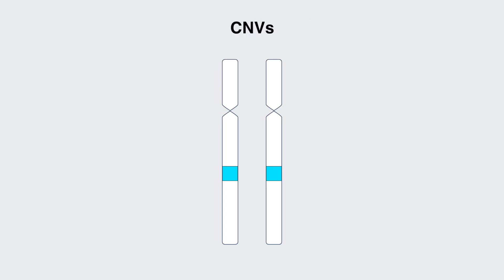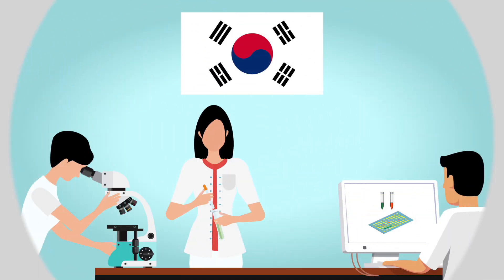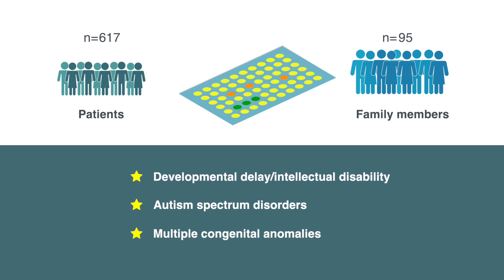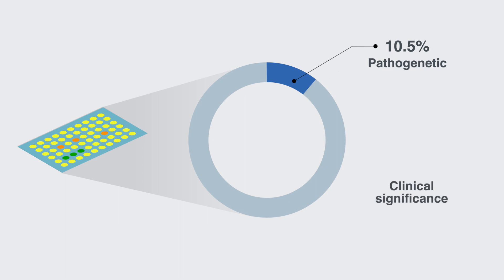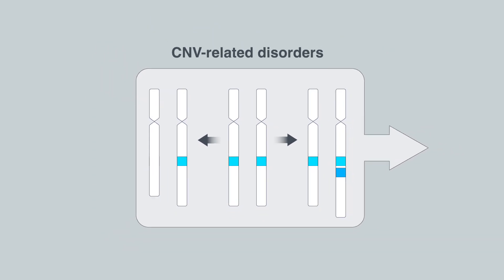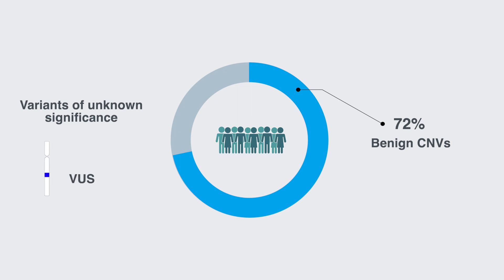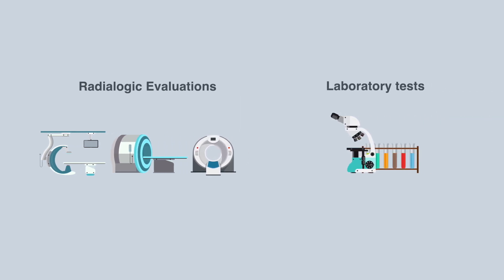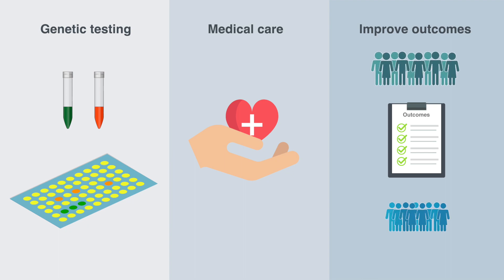Chromosomal mutations and their relation to developmental disorders (Ann Lab Med)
Copy number variations are a type of chromosomal mutations that are caused by variations on the number of a gene on a chromosome. Although some of these mutations can be normal and have no effects on phenotype (or an individual’s observable characteristics), they are also correlated with developmental disorders such as autism, developmental delay/intellectual disability, and multiple congenital anomalies.

For more details, read the full paper in Annals of Laboratory Medicine published by the Korean Society for Laboratory Medicine (KSLM)